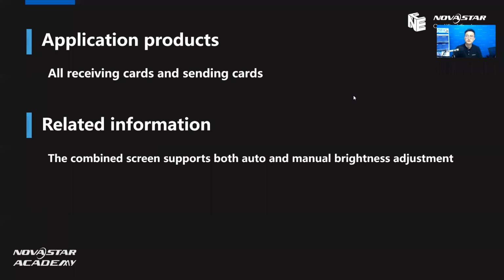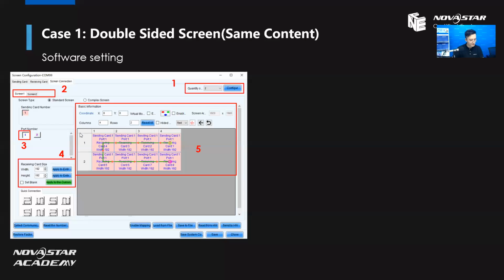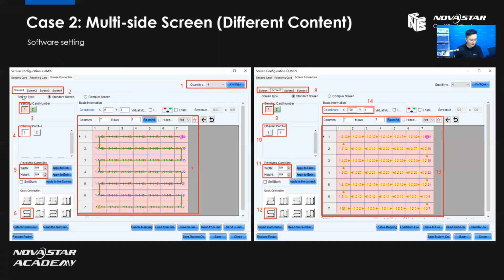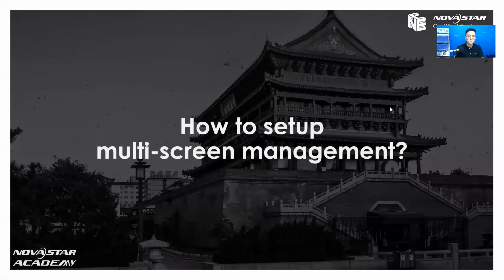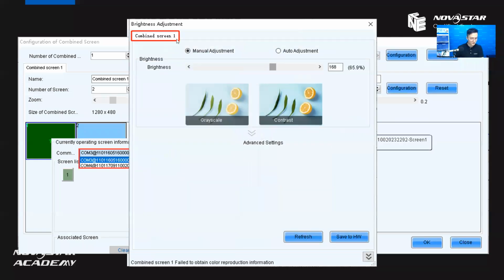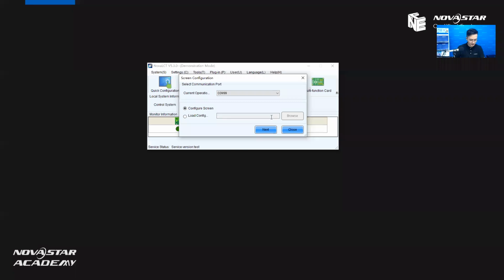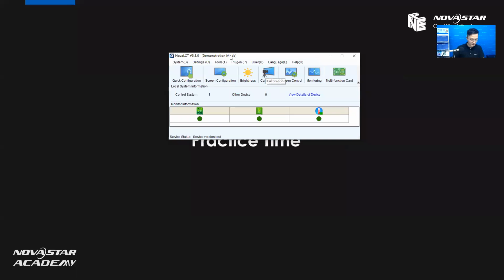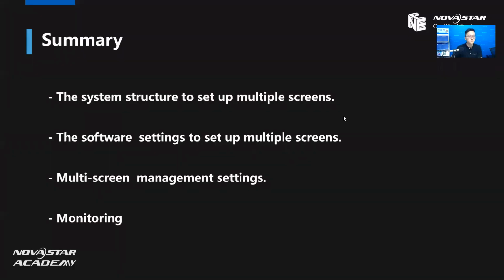NovaStar Multiple Screens Solution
Master the setup of multi-screen environments.
What you will learn:
1. How to design the system structure for multi-screen setups
2. Software configuration for multi-screen environments
3. Managing and optimizing multiple displays